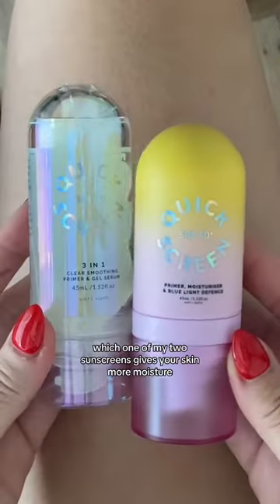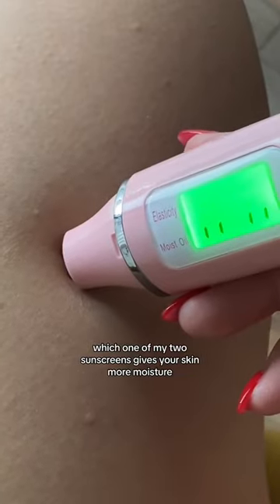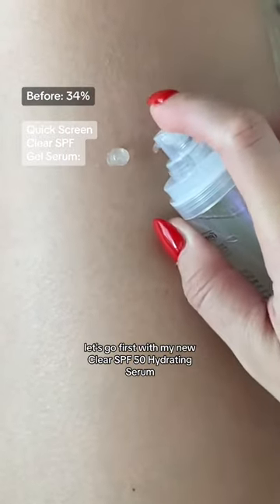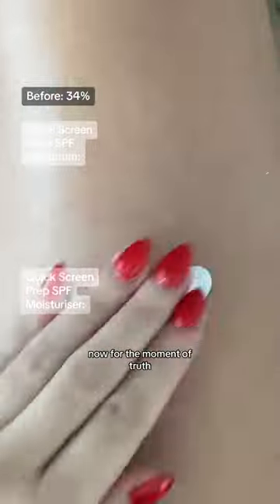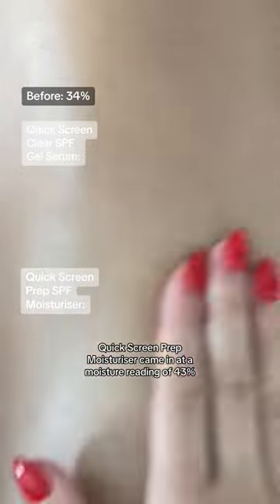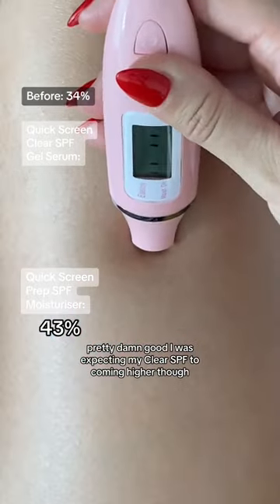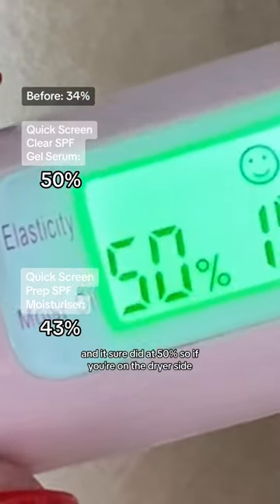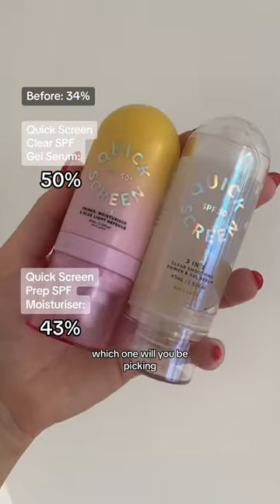Bet you've never seen this before?!!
We put our 2x Quick Screen SPF primer to the “moisture test” 😱👀

See how they compared, on this cool AF meter device!! 😍

Find both our Quick Screen SPF Primers on sale now at Coles!

Always read the label and follow the directions for use. Avoid prolonged high-risk sun exposure and midday sun. Wear a hat, protective clothing and sunglasses exposed to the sun. Re-apply frequently and after sweating, or towelling.